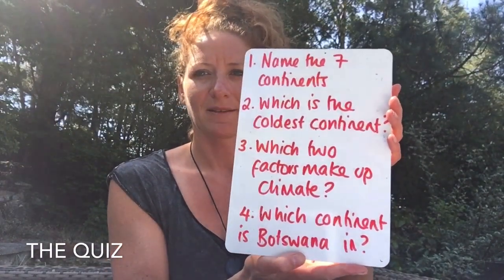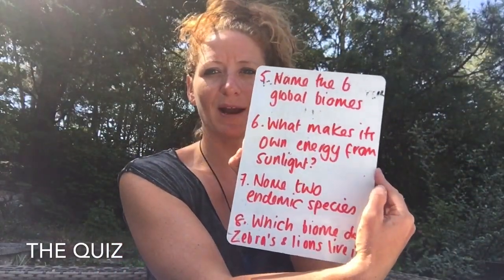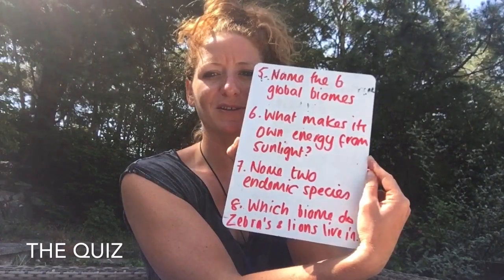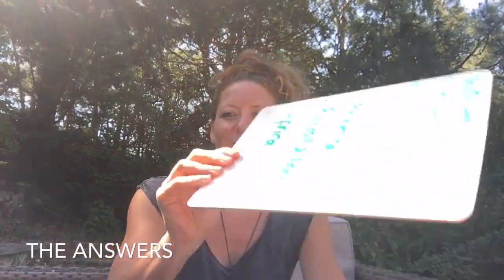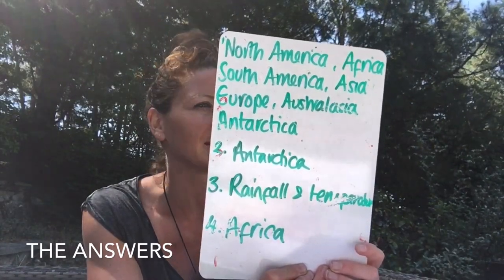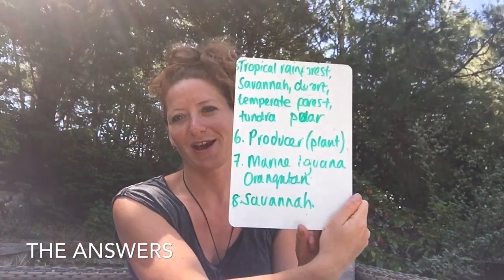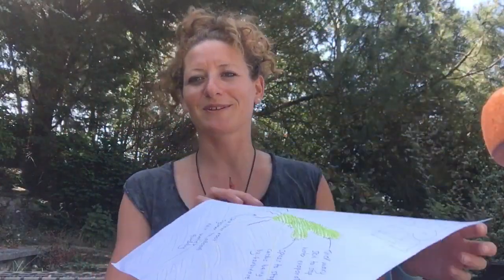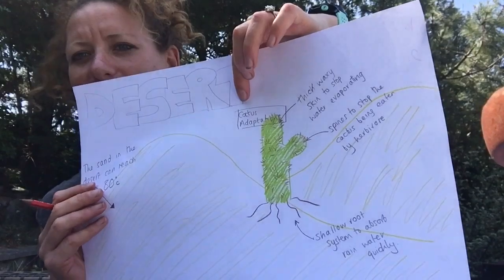Week 9- The Geography Classroom explores the Sahara desert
Today we take a look at the incredible plants and animals which have responded to the extreme temperatures in the Sahara desert.